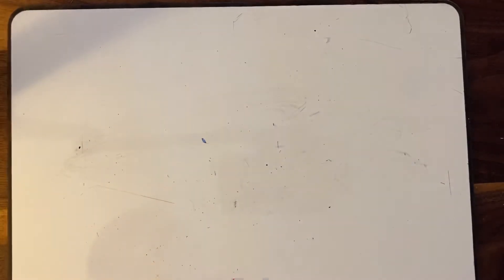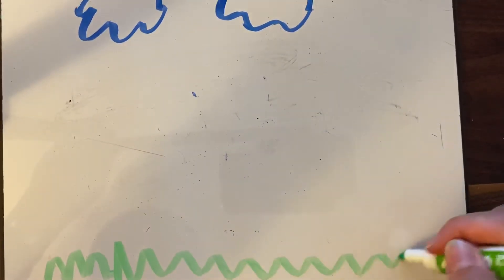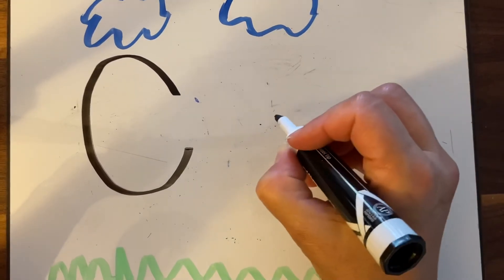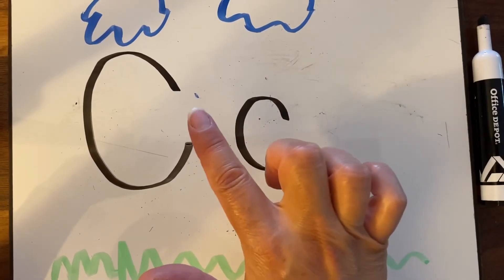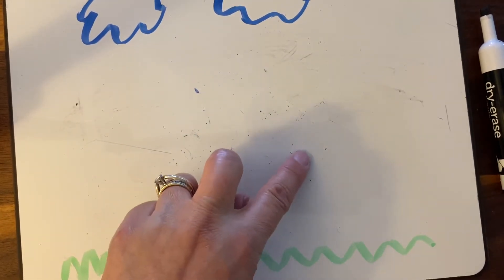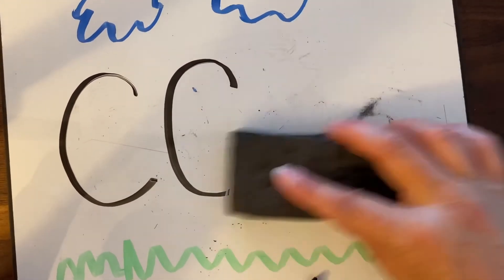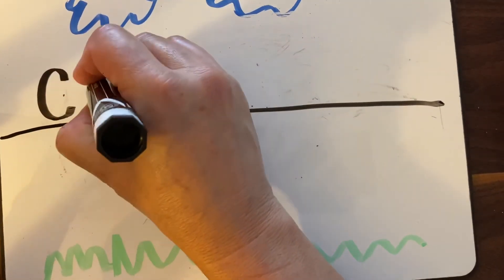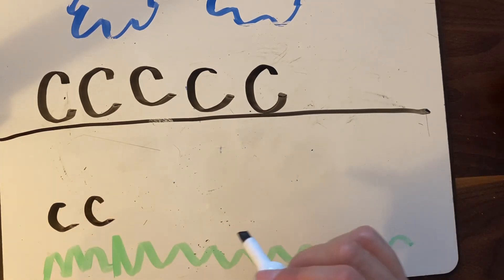Letter Cc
Letter Cc Formation